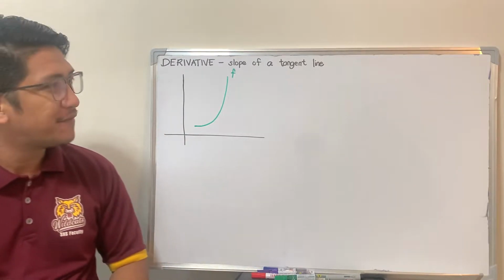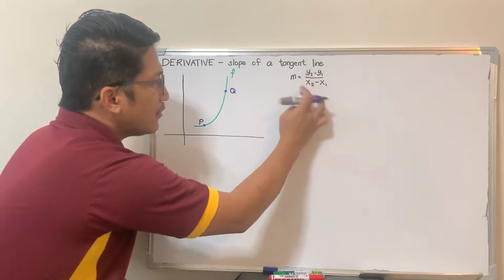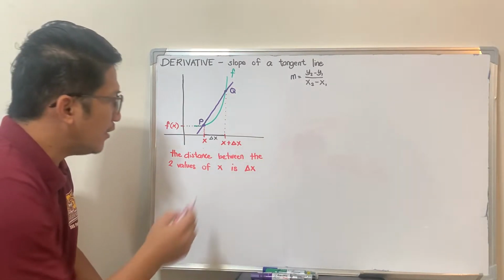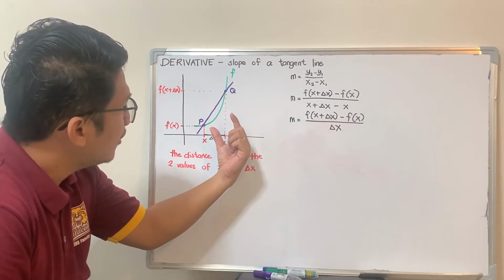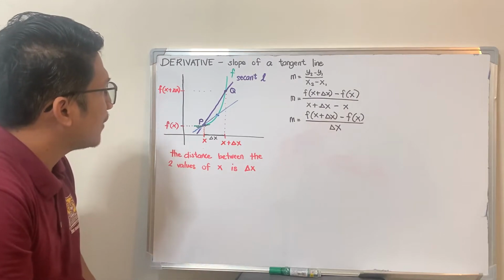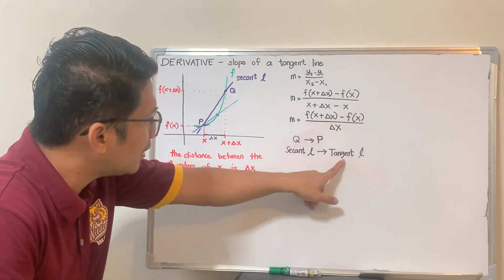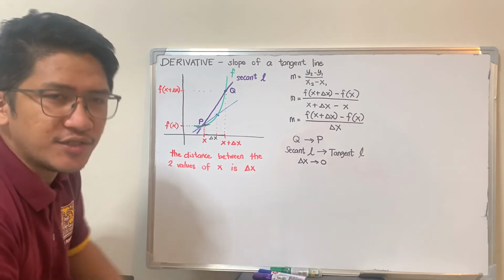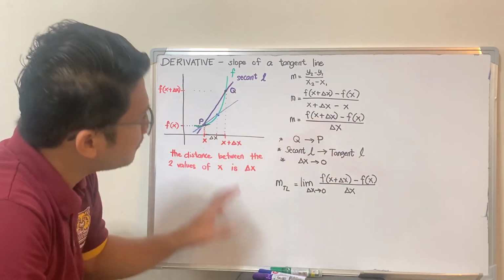Understanding Derivative of a Function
Definition of Derivates as slope of a tangent line. Definition of Derivatives using limits. Delta definition of derivatives.